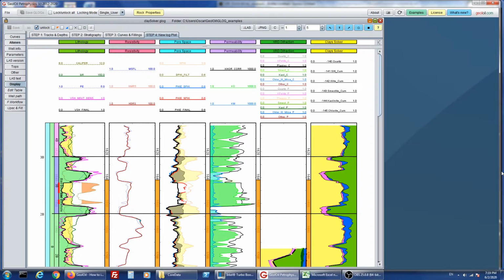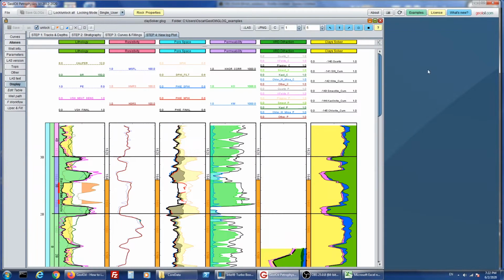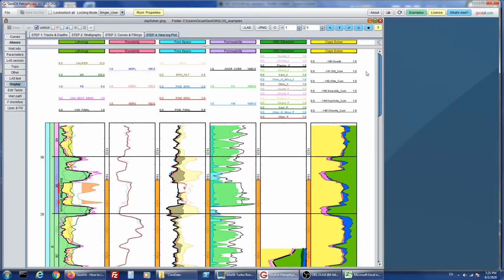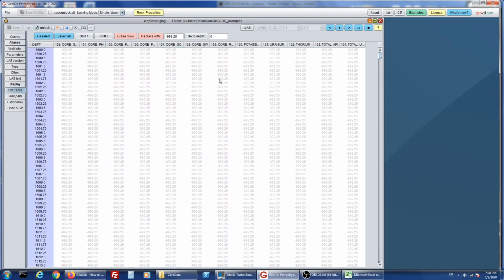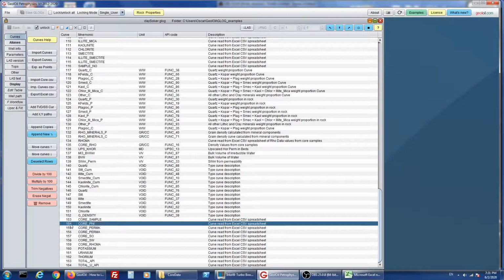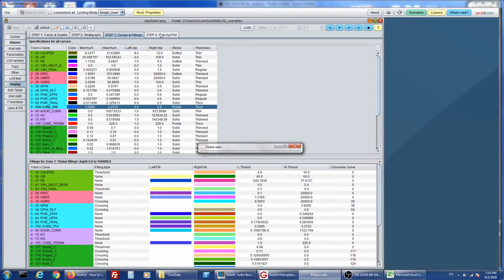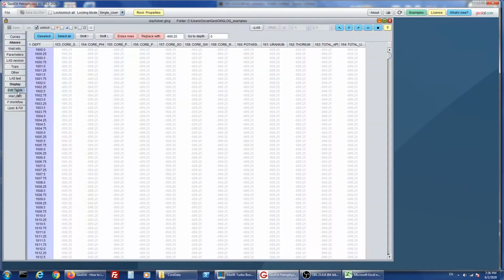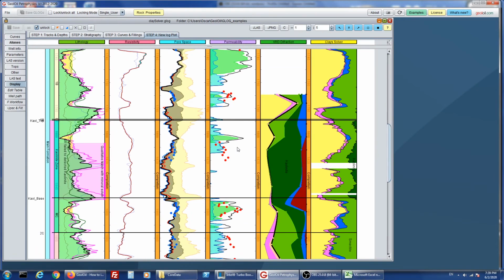Importing Core Data to a well log and shifting core using GeolOil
Learn how to import core laboratory data from Excel spreadsheetsinto a well log, and depth shifting the core petrophysical measurements to match log reference curves. The video also shows how to display the core values as dots in the log-plot.